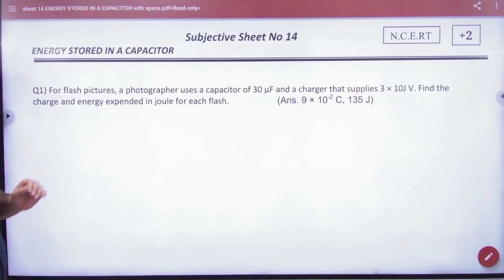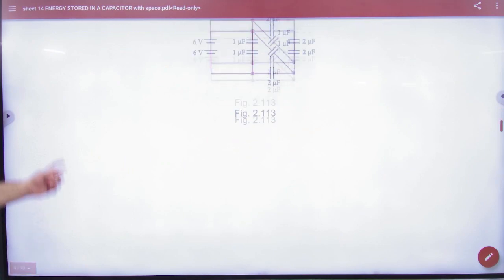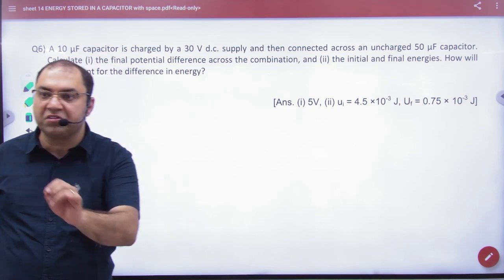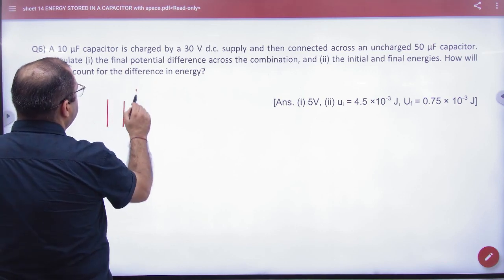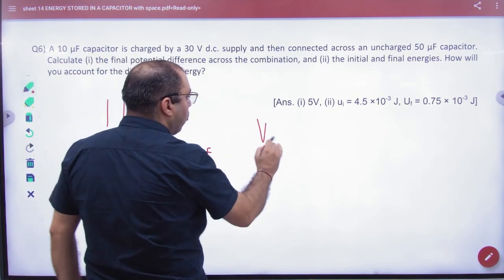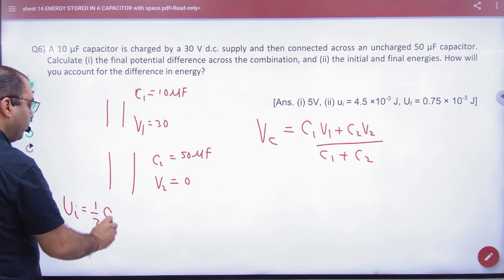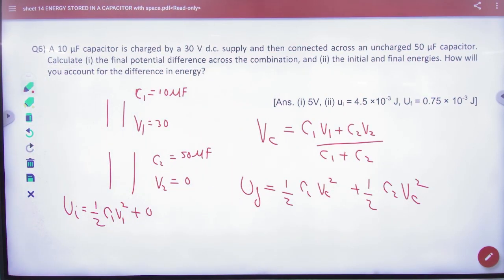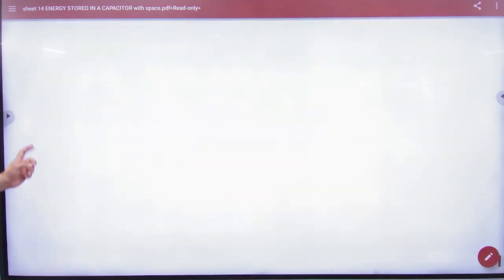3 Subjective sheet capacitance 14